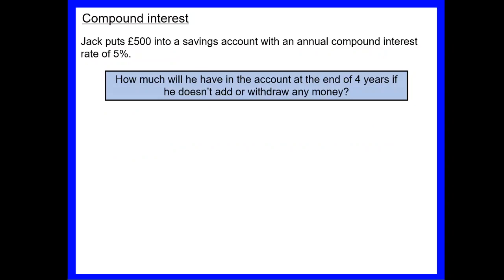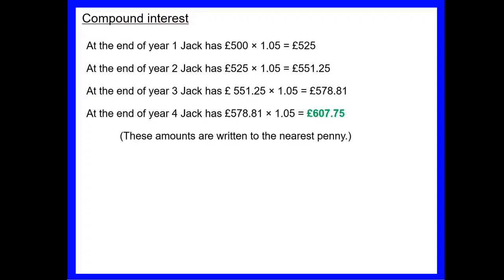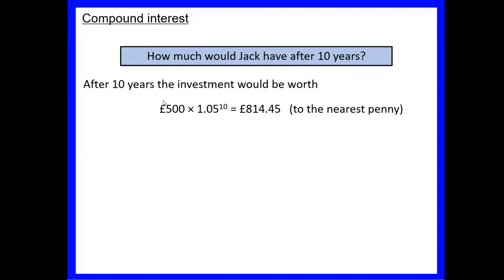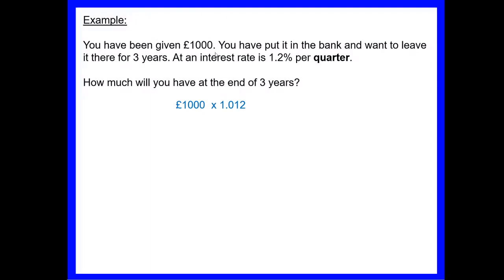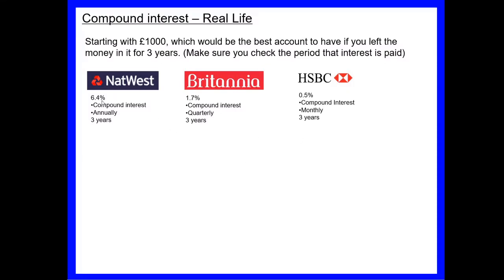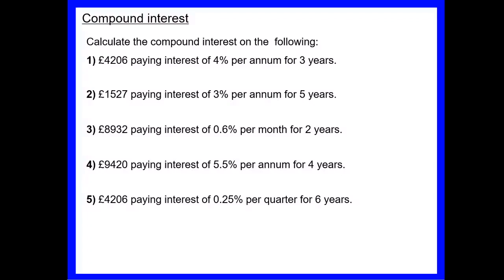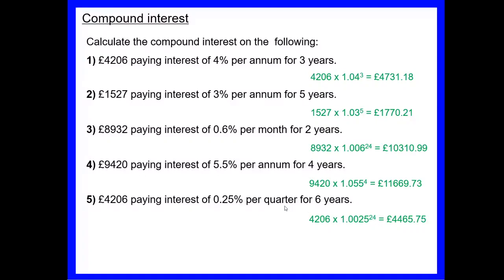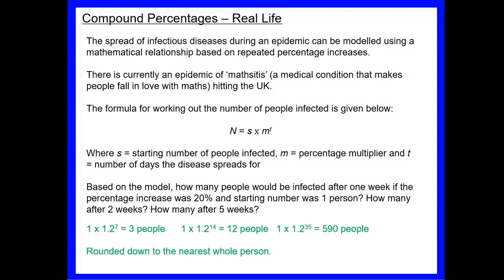14.2 Growth and Decay 1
Part one of Growth and Decay, looking at how to calculate compound interest on savings accounts.